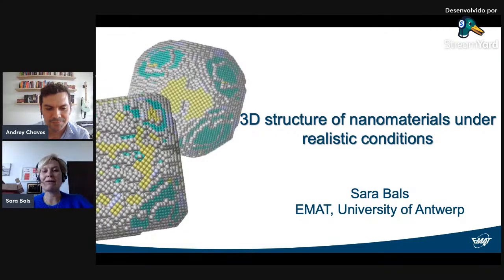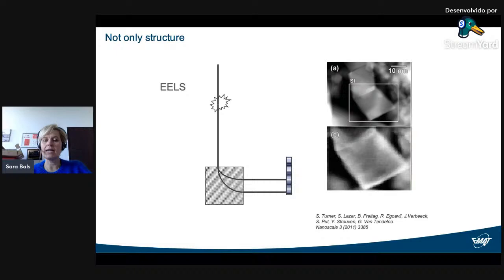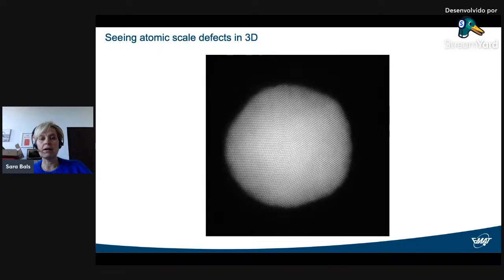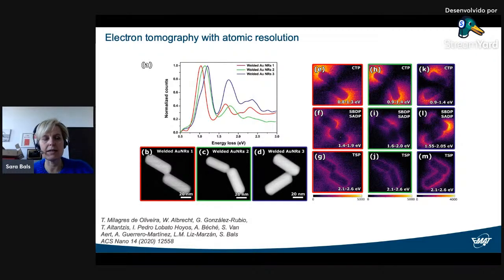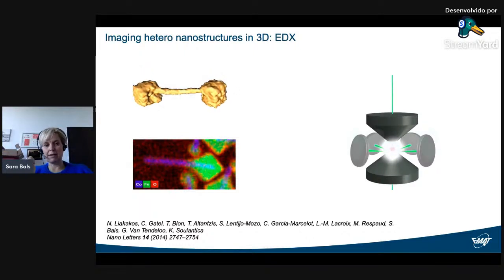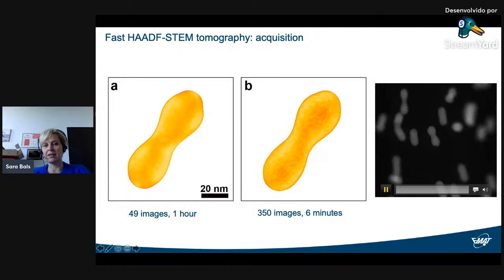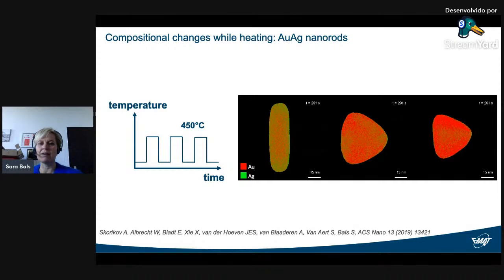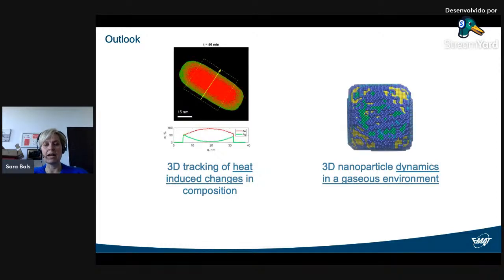3D Structure of Nanomaterials under Realistic Conditions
Apresentação do Seminário 3D Structure of Nanomaterials under Realistic Conditions com a Professora Sara Bals, da EMAT-University of Antwerp.

Resumo:
Nanomaterials are important for a wide range of applications because of their unique properties, which are strongly connected to their three-dimensional (3D) structure. Electron tomography has therefore been used in an increasing number of studies. Most of these investigations resulted in 3D reconstructions with a resolution at the nanometer scale, but also atomic resolution was achieved in 3D. However, the increasing complexity of nanomaterials has driven the development of even more advanced 3D characterization techniques, which will be discussed in this contribution.

For example, 3D characterization of structural defects in nanoparticles by transmission electron microscopy is far from straightforward since the presence of diffraction contrast in a tilt series of images violates the projection requirement for tomography. However, being able to visualize defects is of great importance to understand e.g. the initial growth of metallic nanoparticles or the effect of pulsed laser irradiation on the crystal structure. By simultaneous acquisition of tilt series using different annular detectors, we were able to visualize both the morphology and the defect structure of several types of nanostructures (Figure 1) [1,2]. Moreover, also a 3D characterization at the atomic scale could be performed. Such studies are of great importance to link the structure to the specific functionalities of the nanomaterials.

In order to preserve the carefully designed morphologies and functionalities, understanding the stability of nanomaterials during application is of equal importance. It is hereby important to note that most electron tomography investigations have been performed at the conventional conditions of an electron microscope. An emerging challenge is therefore  to fully understand the connection between the 3D structure and properties under realistic conditions, including high temperatures as well as in the presence of liquids and gases. Therefore, innovative methodologies are required to track the fast 3D changes of nanomaterials that occur under such conditions.

Recently, we proposed an acquisition approach where a tilt series of 2D HAADF-STEM projection images is acquired within a few minutes. By continuously tilting the holder and simultaneously acquiring projection images while focusing and tracking the particle, we were able to reduce the total acquisition time for a tilt series by a factor of ten [3]. Moreover, a new approach was developed to compute high quality 2D virtual slices through nanoparticles in approximately 60 ms time. This technique drastically improves the efficiency of 3D characterization of nanomaterials by TEM. It enables explorative imaging and provides valuable information to dynamically adjust the acquisition parameters during an electron tomography experiment [4].

In this manner, we were able to study the 3D morphological evolution of anisotropic Au (Figure 2) and AuPd nanoparticles as a function of both heating time and temperature [3,5]. Moreover, we measured the elemental diffusion dynamics of individual anisotropic Au-Ag nanoparticles in 3D [6]. We conclude that for a given composition, the shape of the nanoparticle does not influence the alloying process significantly. Based on our analysis, it is clear that interdiffusion of metals at the nanoscale is more complex than predicted by simple Fickian diffusion and that other factors such as surface diffusion need to be taken into account.

References
[1] N. Winckelmans et al., The Journal of Physical Chemistry C 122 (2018), p.13522
[2] J.D. Smith et al., Angewandte Chemie 59 (2020), p.943
[3] H. Vanrompay et al., Nanoscale 10 (2018), p. 22792
[4] H. Vanrompay et al., Particle and Particle System Characterization 37 (2020), p. 2000073
[5] W. Albrecht et al., ACS Nano 13 (2019), p.6522
[6] A. Skorikov et al., ACS Nano 13 (2019), p.13421